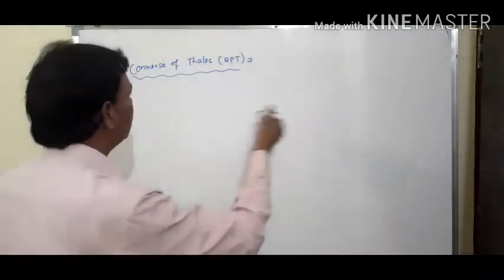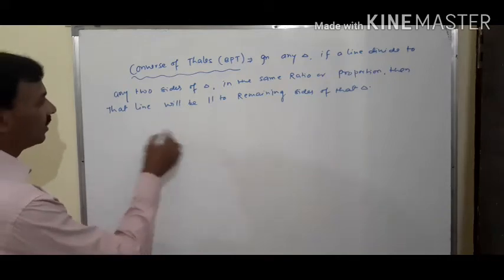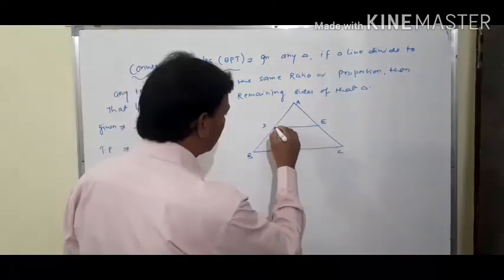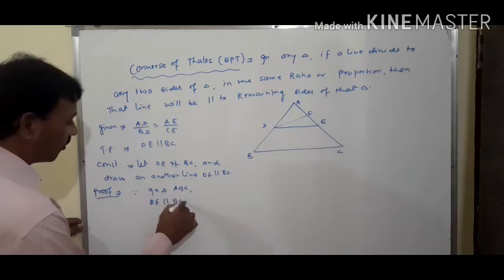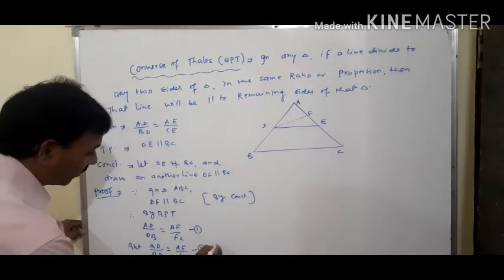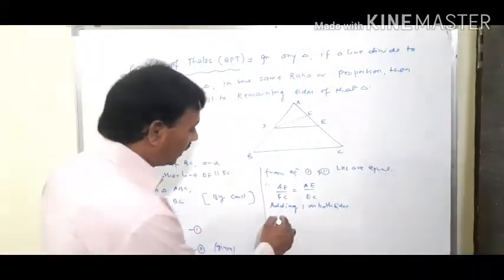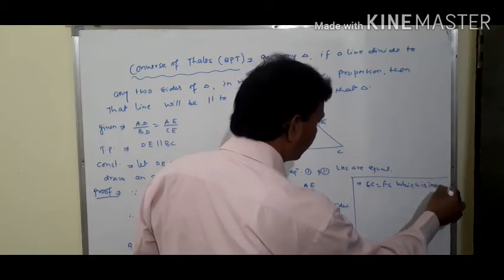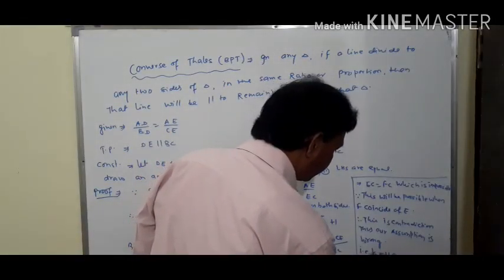CLASS X MATHS NCERT: CONVERSE OF THALES THEOREM OR BPT: TRIANGLES